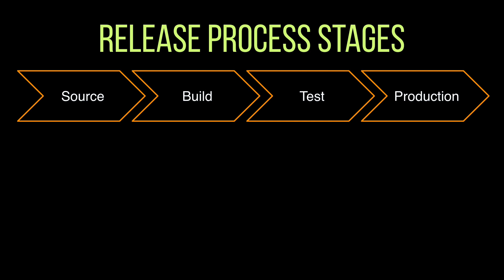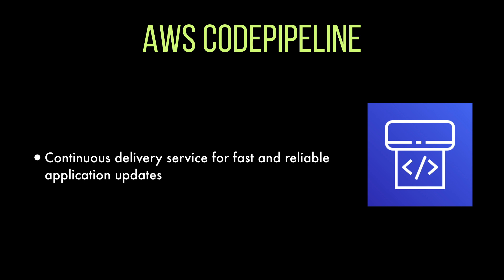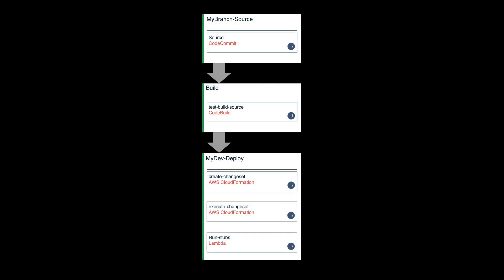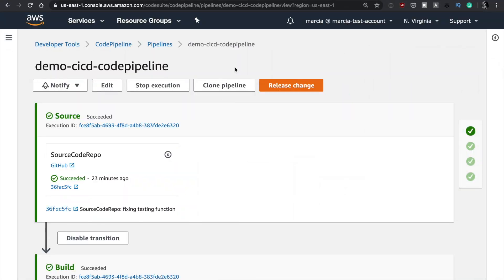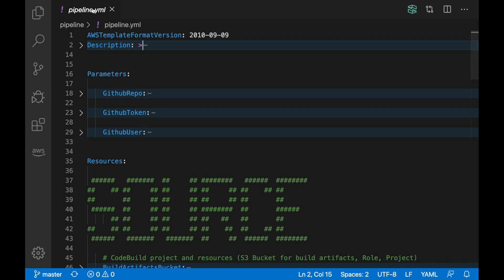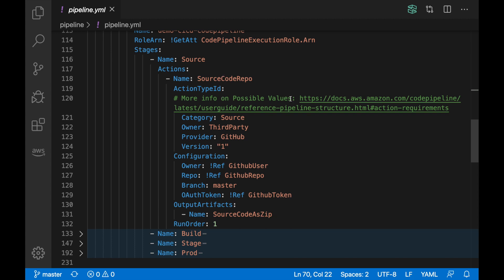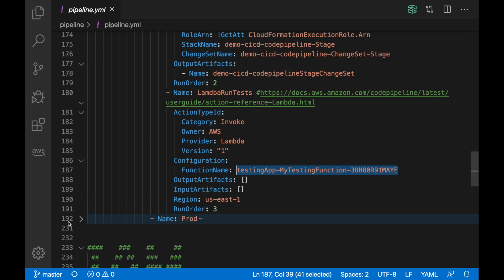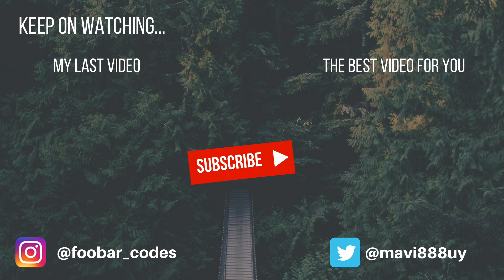BUILDING A PRODUCTION READY CI/CD PIPELINE - using AWS CodePipeline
In this video, I will show you to build a CI/CD pipeline ready for production using AWS Code Pipeline.

This is another video on my ongoing series about Deployments and DevOps for serverless applications.

In this video, I will show you to build a CI/CD pipeline ready for production using AWS Code Pipeline. We will look into all the different steps and how to build them using CloudFormation.